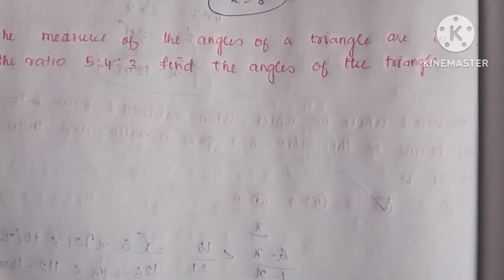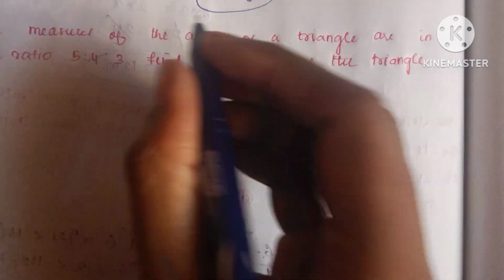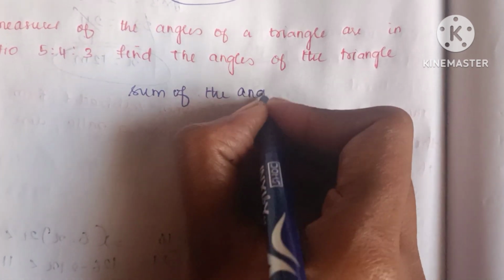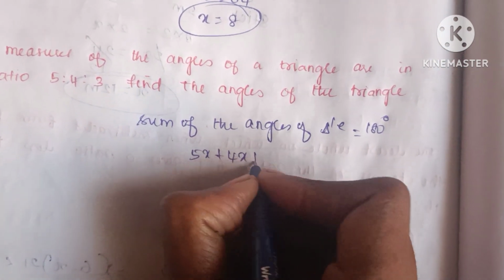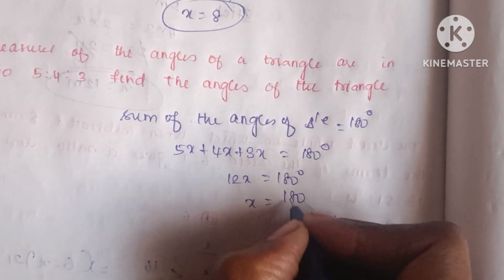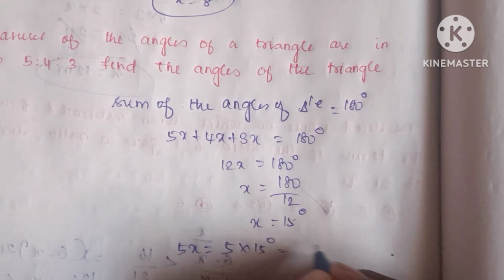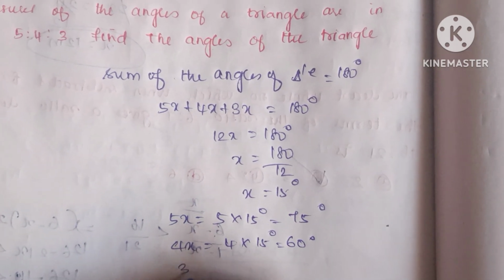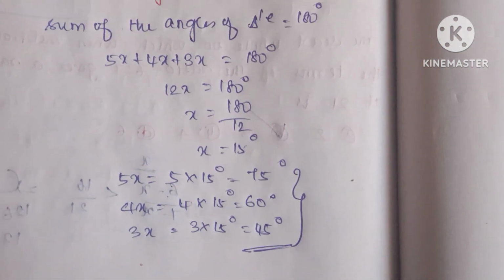The measures of the angles of the triangle are in the ratio 5:4:3.fimd the angles of the triangle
This video is about ratioand proportion problems concept with solution, tips and tricks for tnpsc, rrb, ssc, bank and all competitive exams ‎@SimpleMathsMagicTamil ratioandproportion tnsamacheerbookbackratioandproportionproblemwithsolution ratioandproportiontnpsctamil ratioandproportio forbankingexam